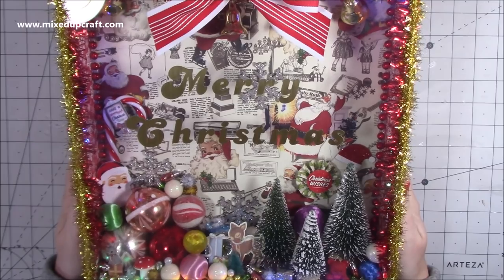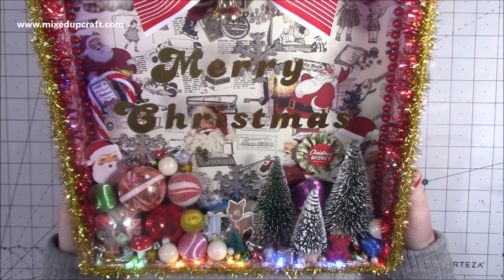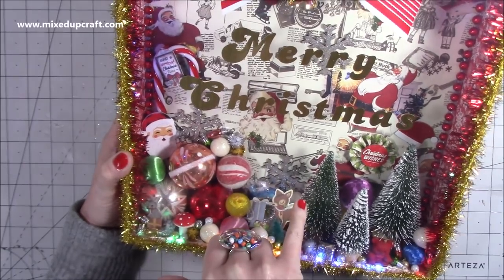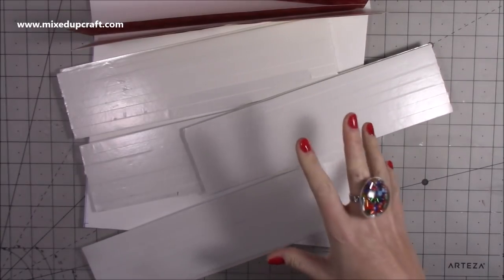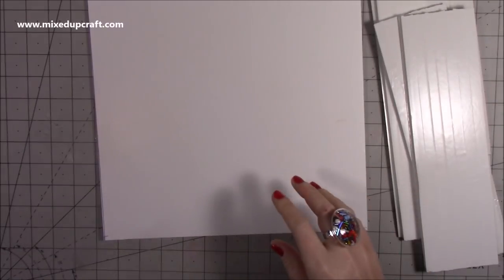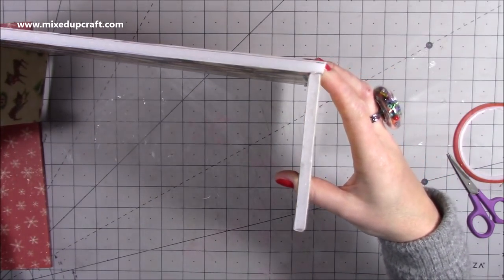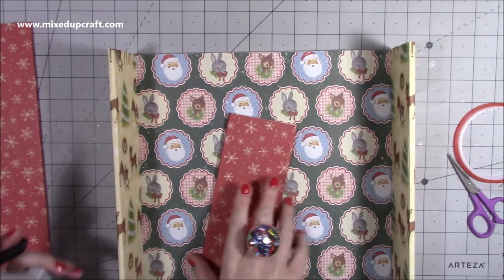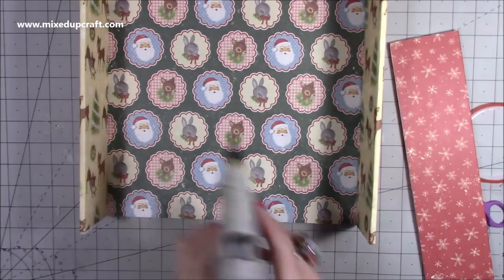DIY Light Up Shadow Box Decoration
In this tutorial, I show you how to make a fun DIY Light Up Shadow Box Decoration.

My Purple Scoreboard by Hunkydory.

Sam